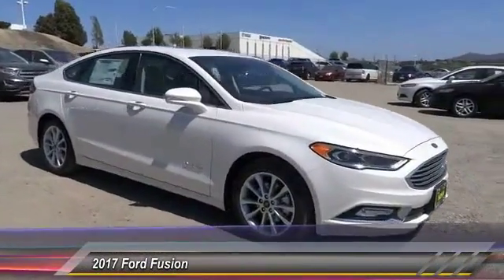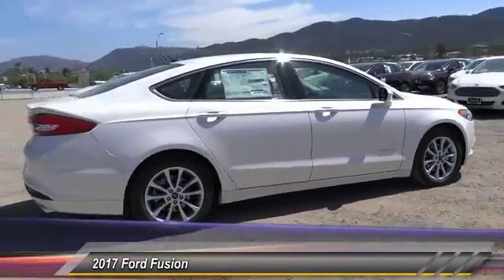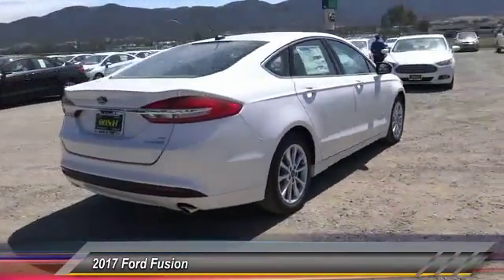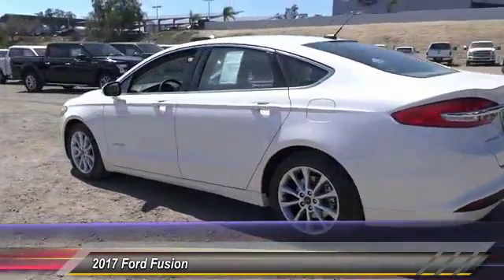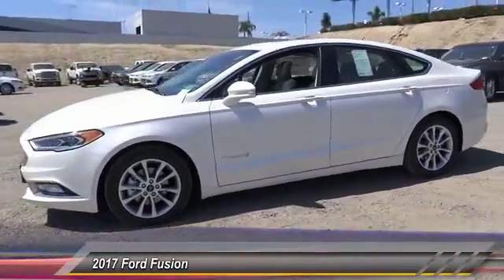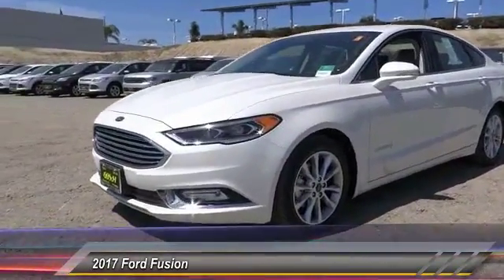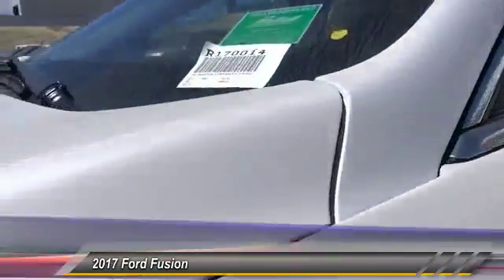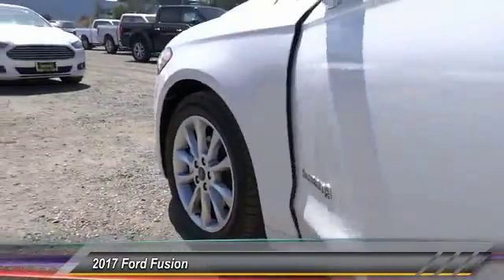2017 Ford Fusion TEMECULA, MURRIETA, WILDOMAR, MENIFEE, FALL BROOK R170014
2017 Ford Fusion 4DR SDN SE HYBRID FWD

26895 Ynez Rd.

GOSCH FORD TEMECULA PROUDLY SERVING TEMECULA, MURRIETA, WILDOMAR, MENIFEE, FALL BROOK, AND SURROUNDING SOUTHERN CALIFORNIA LOCATIONS. THIS WHITE 2017 Ford FUSION IS EQUIPPED WITH A ENGINE: 2.0L IVCT ATKINSON CYCLE I-4 HYBRID , AUTOMATIC TRANSMISSION, AND RECEIVES AN ESTIMATED 43 City/41 Hwy MPG. GOSCH FORD TEMECULA 26895 YNEZ RD. TEMECULA CA 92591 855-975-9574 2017 Ford FUSION 4DR SDN SE HYBRID FWD Stock #: R170014 | VIN: 3FA6P0LUXHR117445 | 2017 Ford Fusion 4dr Sdn SE Hybrid FWD Gosch Ford Temecula